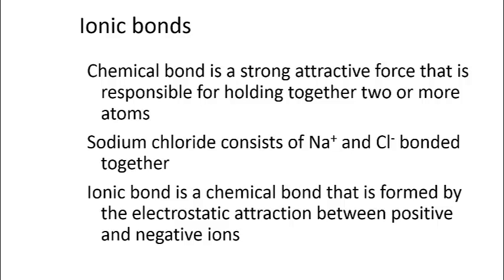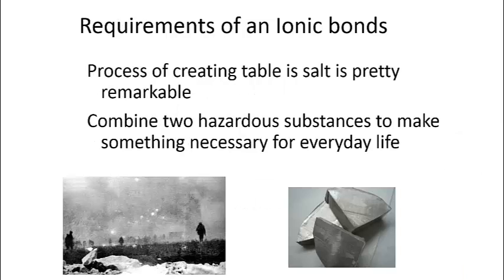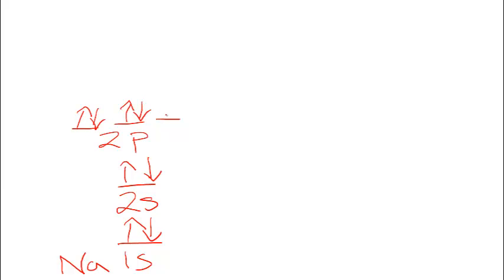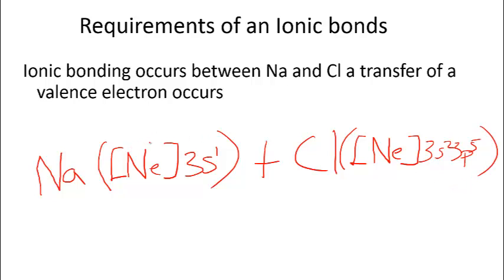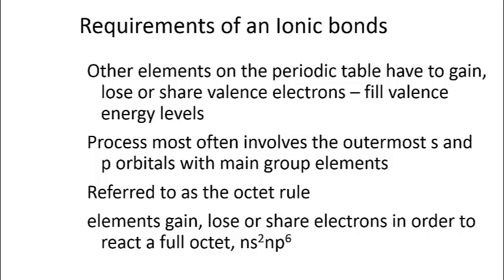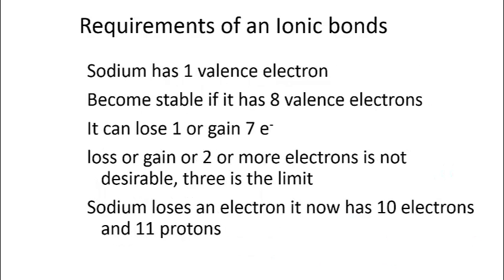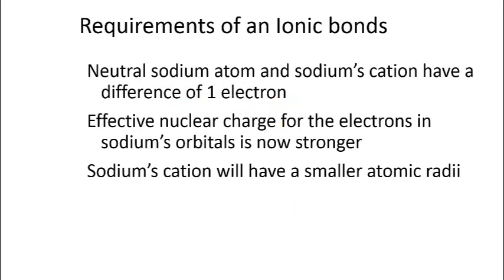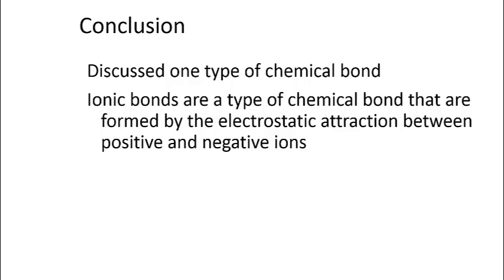Describing ionic bonds